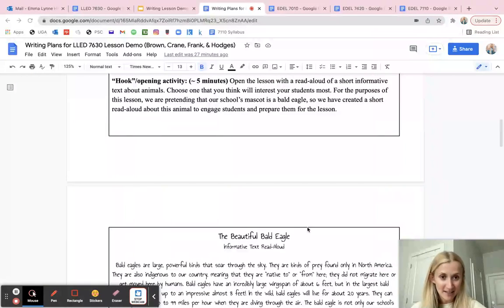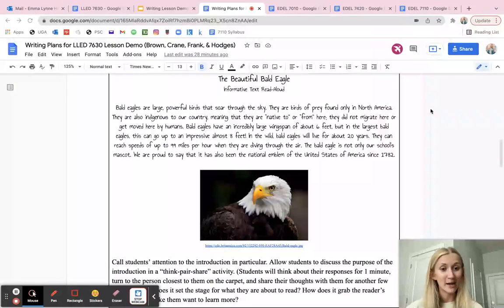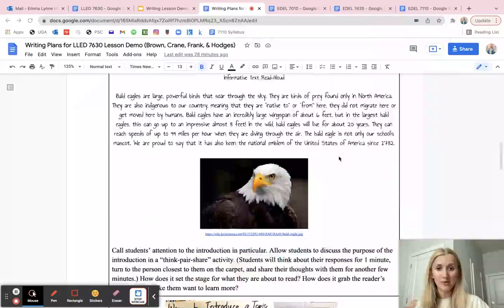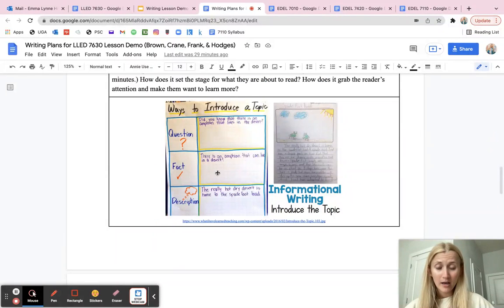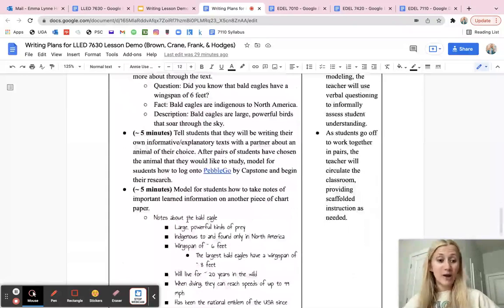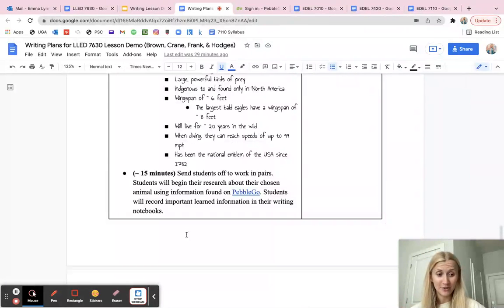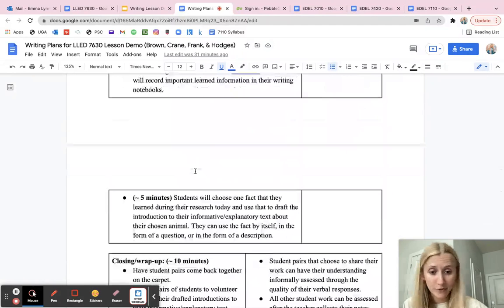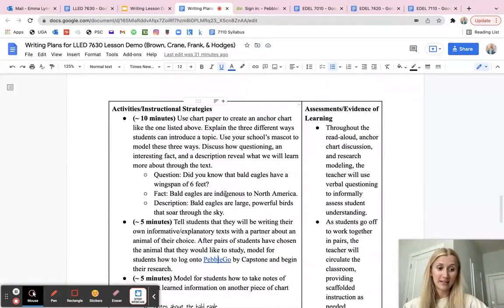Video of Lesson Demo